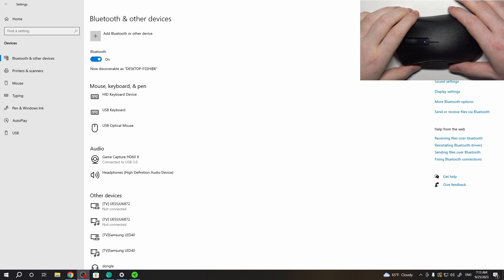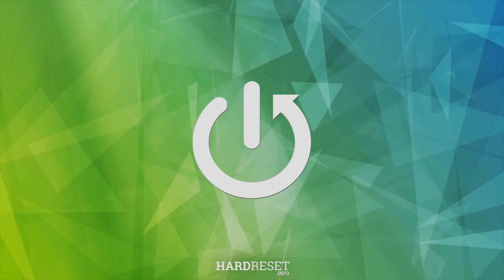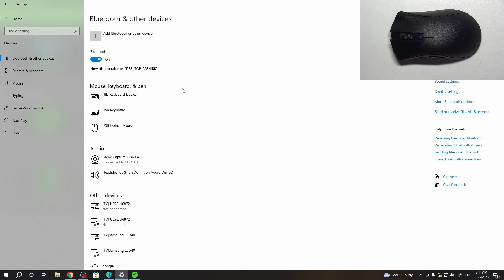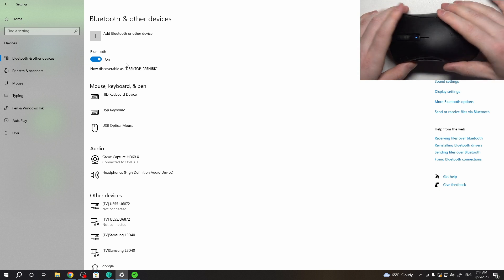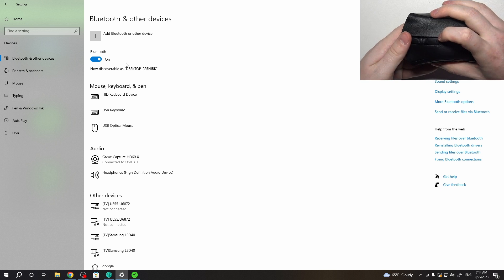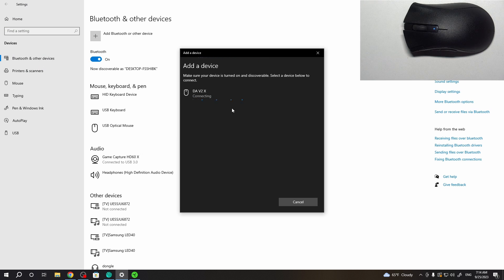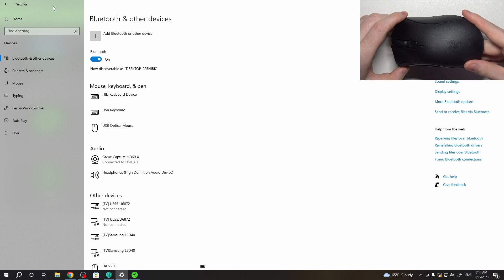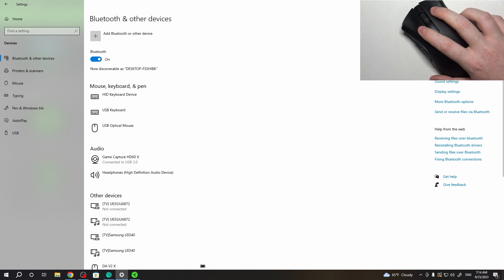How To Connect Razer Deathadder V2 Hyperspeed With PC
Maximize your gaming experience by learning how to connect your Razer DeathAdder V2 Hyperspeed to your PC. This tutorial will guide you through the process, ensuring a swift and seamless connection for uninterrupted gameplay.

How do I connect the Razer DeathAdder V2 Hyperspeed to my PC?
Are there any specific drivers or software needed for the connection?
Can I customize mouse settings on my PC after connecting?
What benefits does the Hyperspeed technology offer during PC gaming?